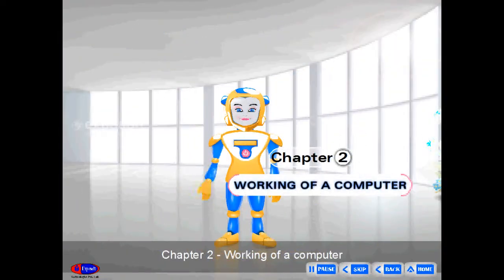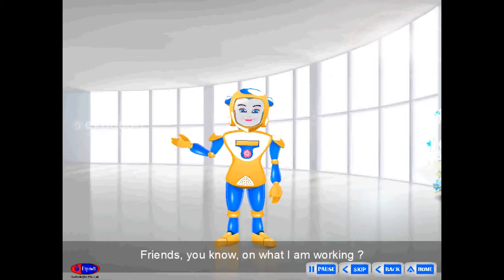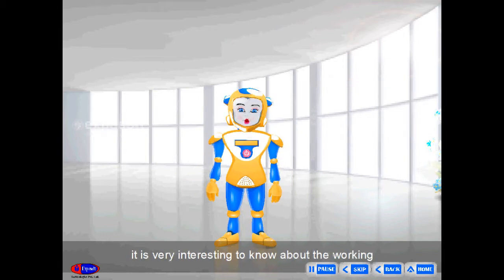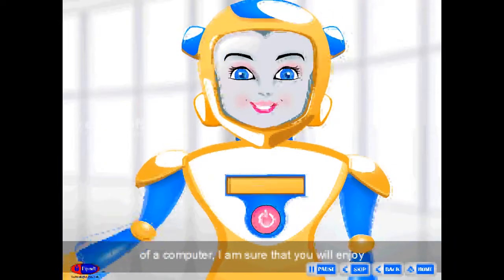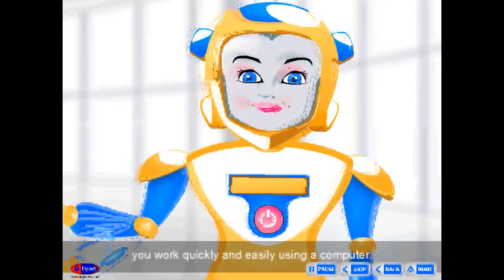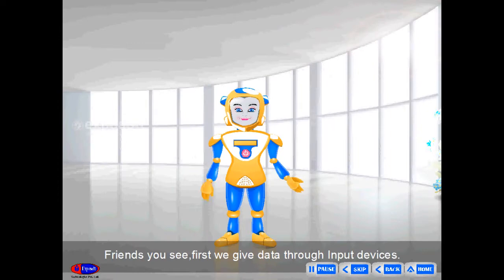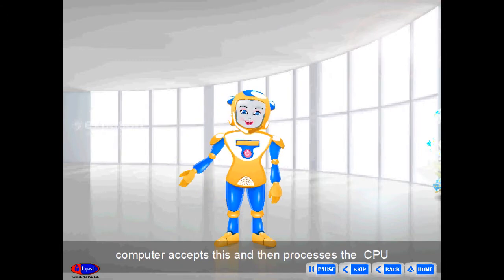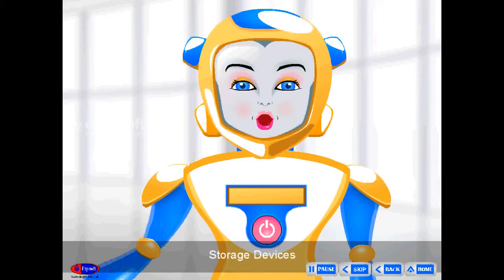EXPOSOFT SMART MEDIA STANDARD 2 CHAPTER 2